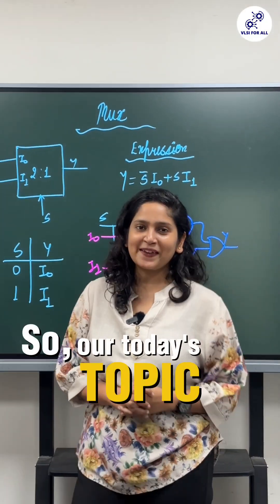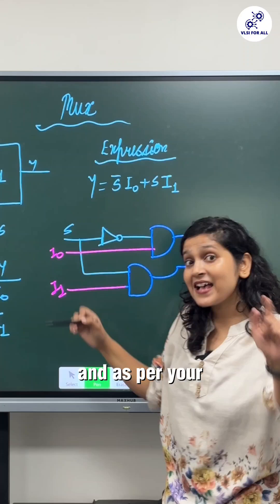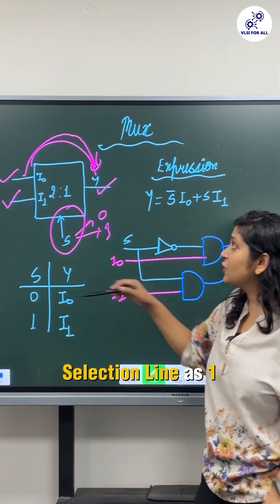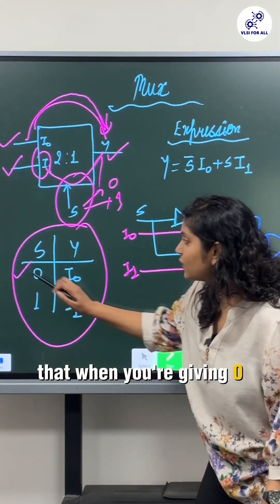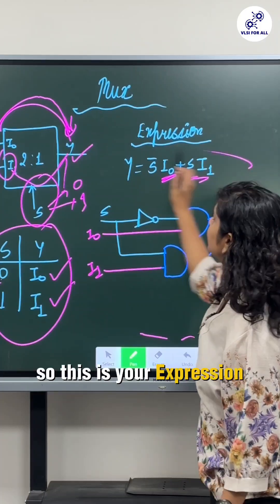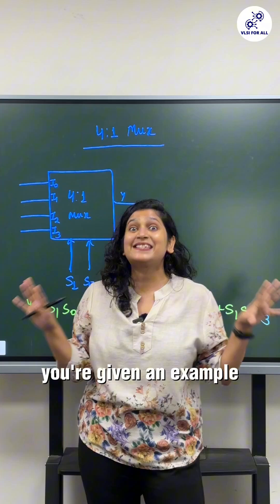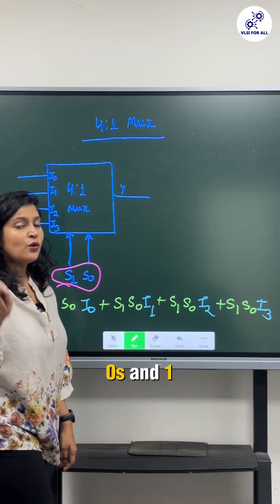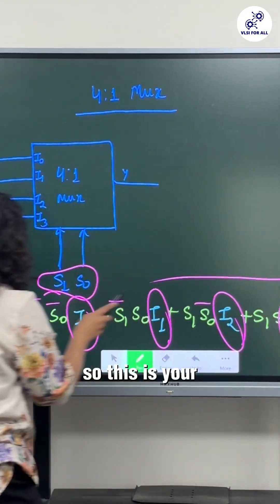What is Multiplexer in Digital Design ? | Best VLSI Offline & Online Classes | Download VFA App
What is Multiplexer in Digital Design ? | Best VLSI Offline & Online Classes | Download VLSI FOR ALL App

For detailed Syllabus and queries